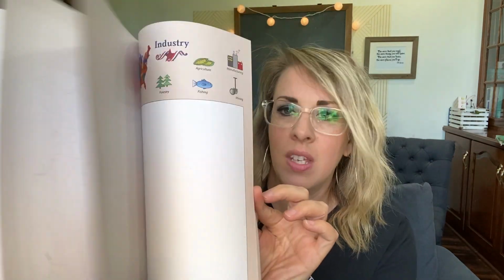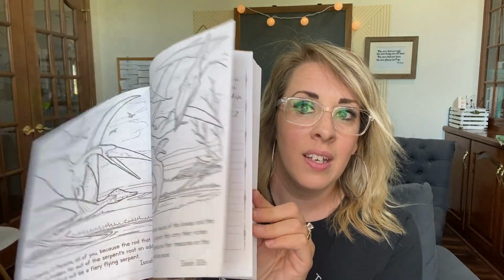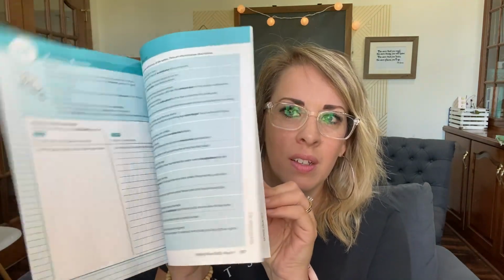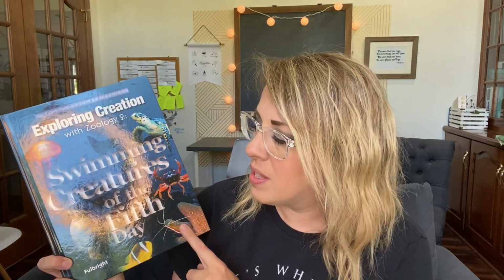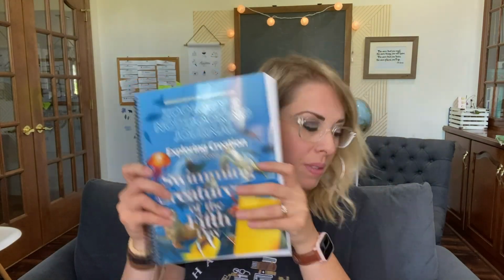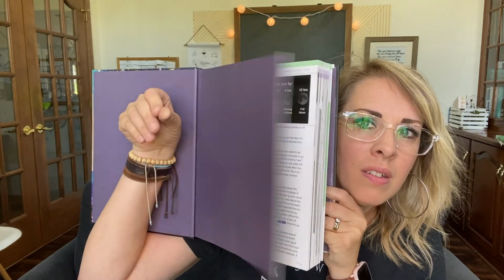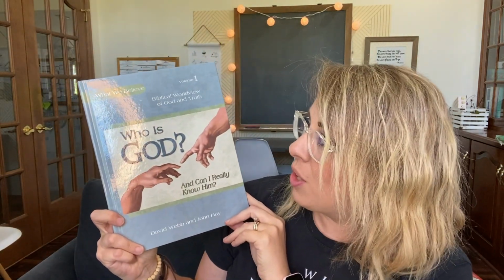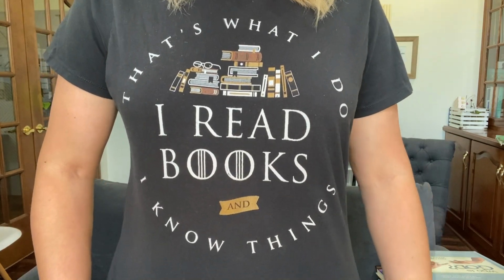LOADS OF BOOKS Curriculum Haul!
I've got two big boxes of curriculum to open up and show you today! This is most of my curriculum for the 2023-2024 school year! I hope you enjoy!

~Toni